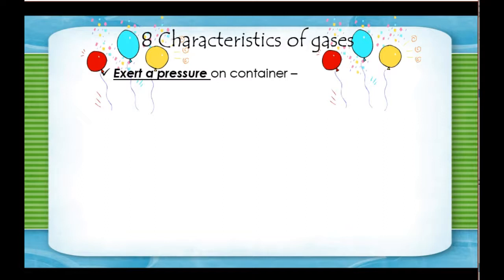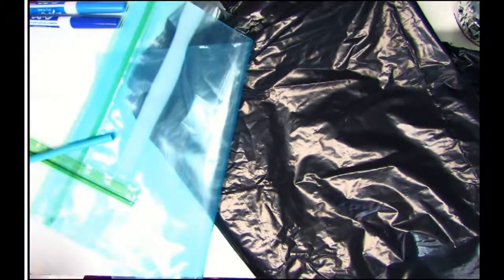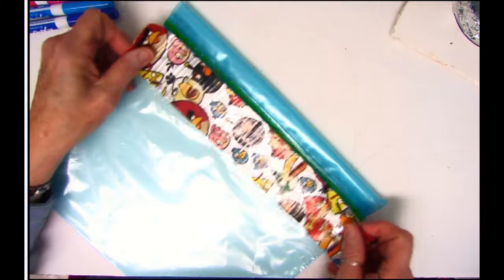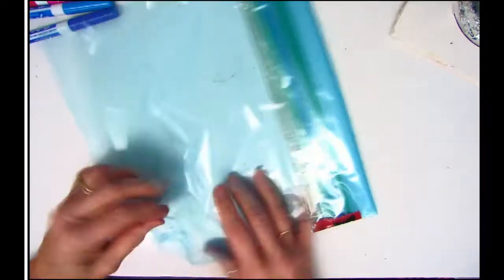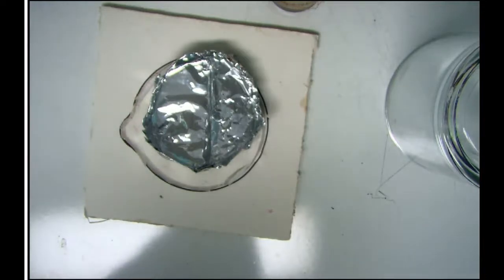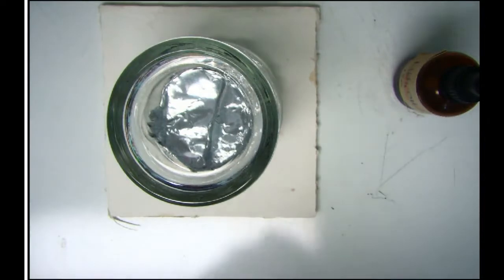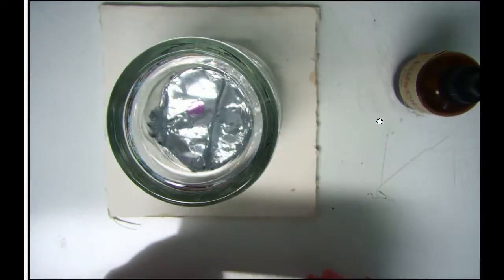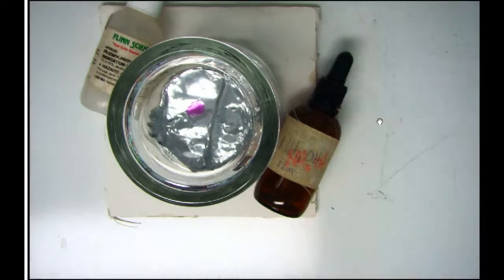Gases fill containers; exert pressure on container; diffuse